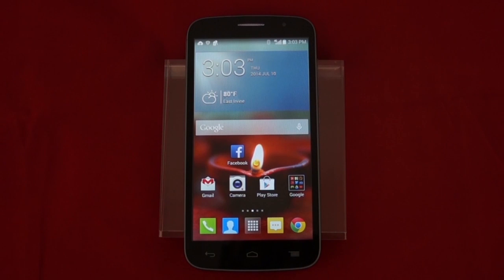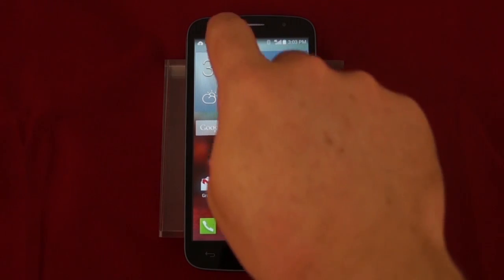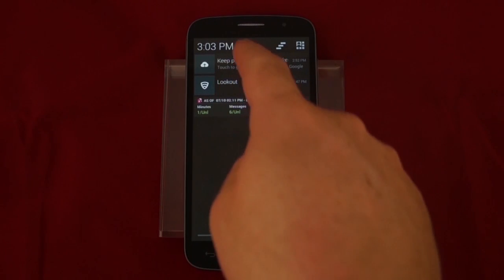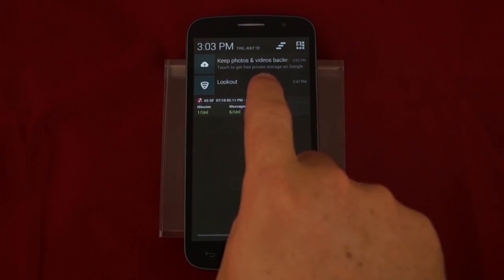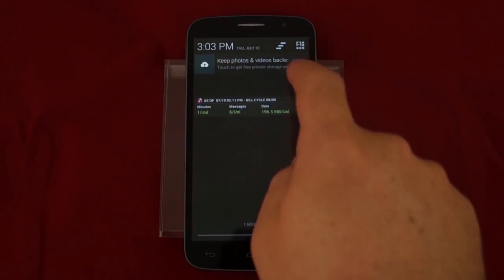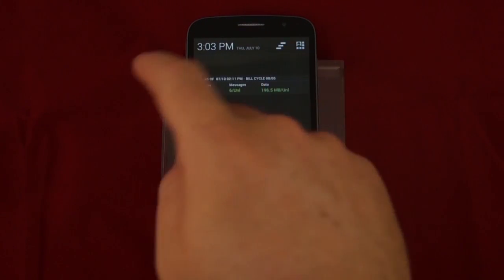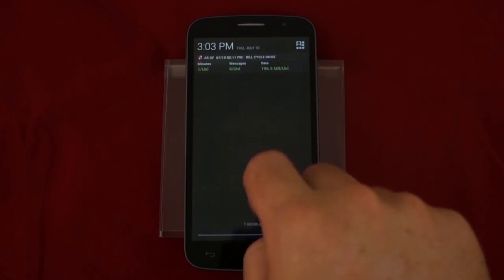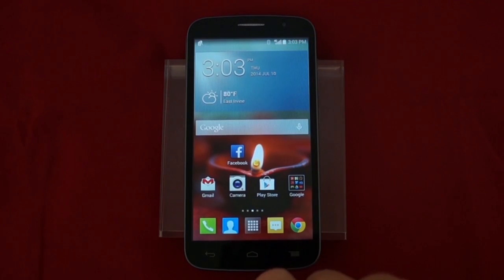Fierce 2 How-To: Notifications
In this video, we show you how to view notifications on your ALCATEL ONETOUCH Fierce 2 smartphone.